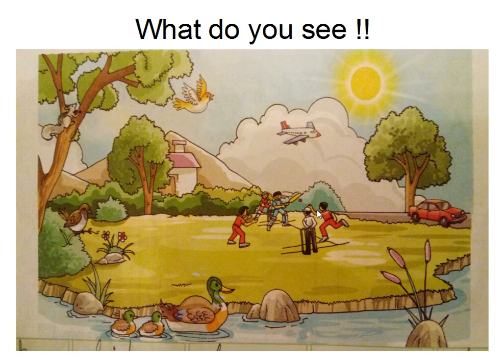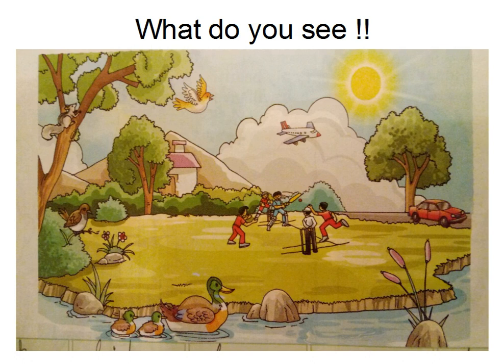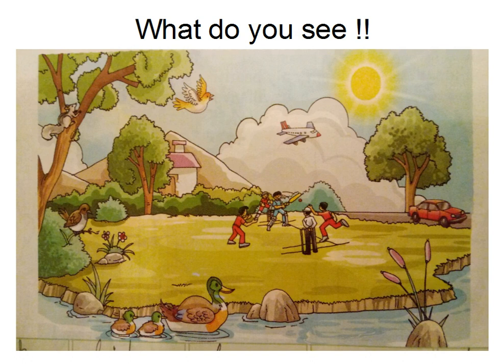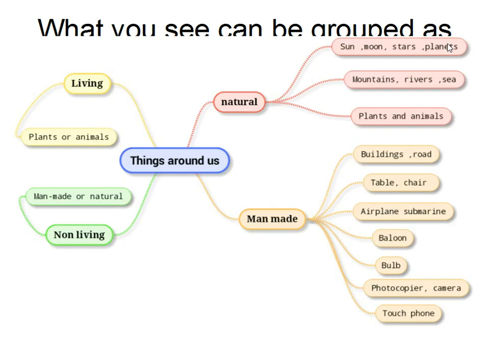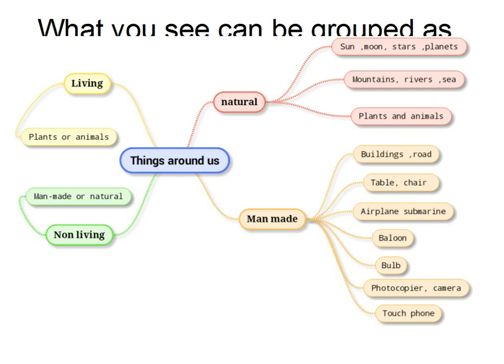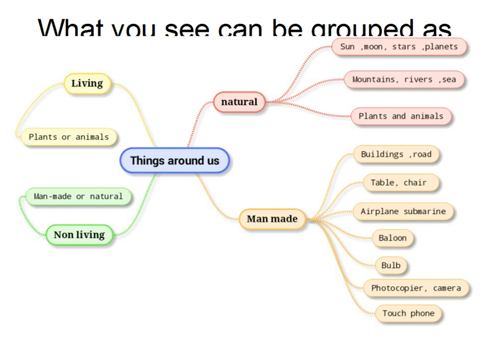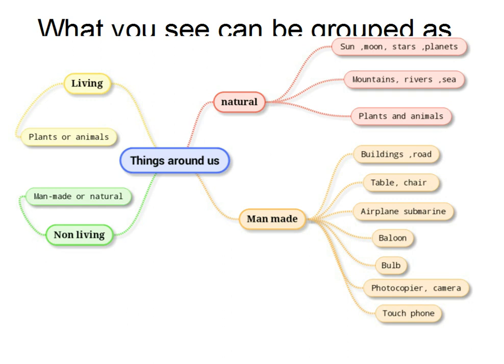Class3 CBSE science Things around us